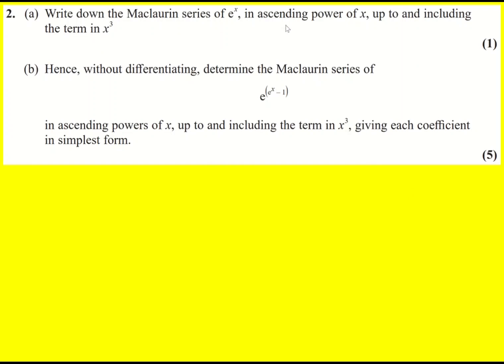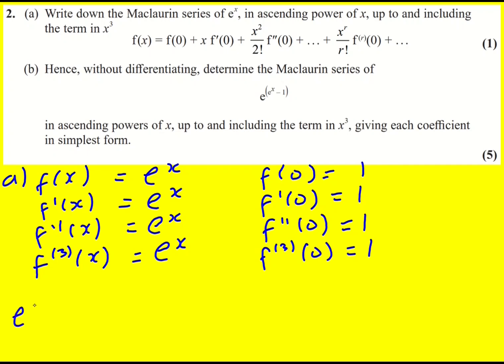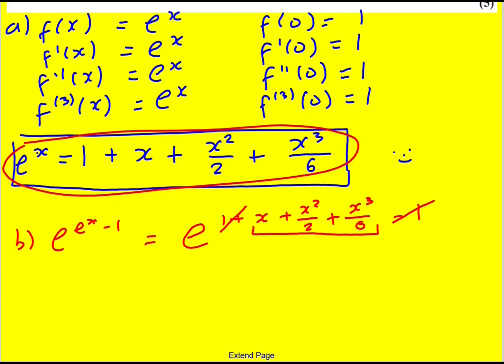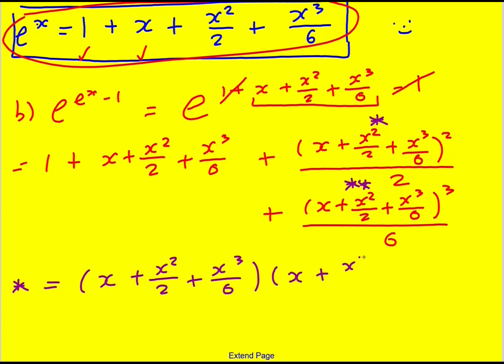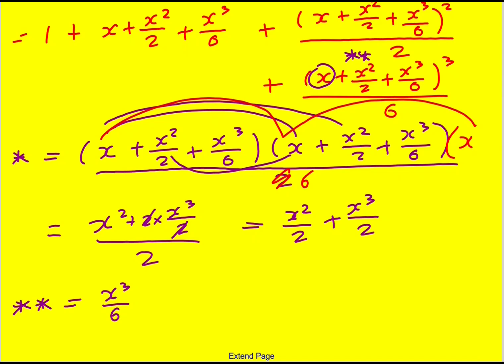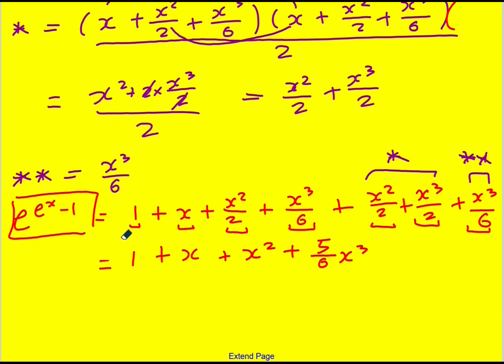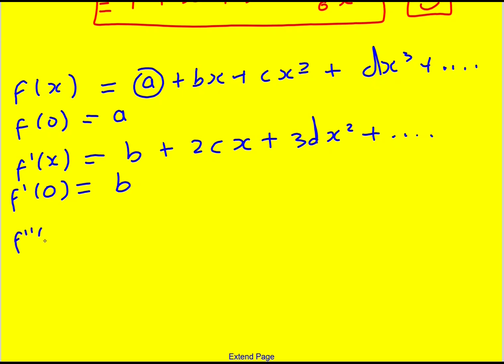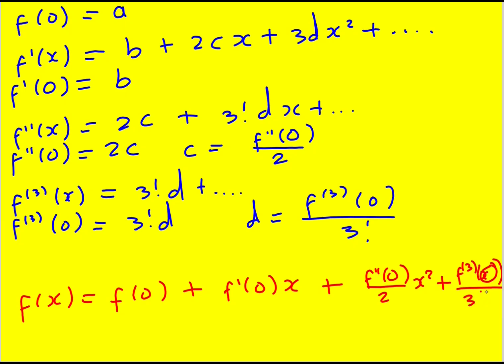AL FM Edexcel Jun 2023 pure core paper 2 q2 Maclaurin series (Further Maths A Level)